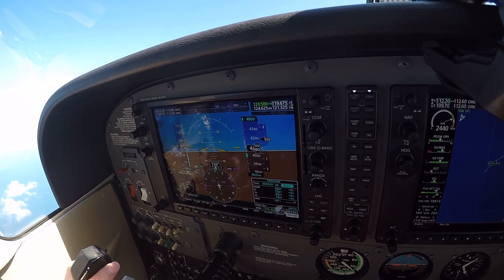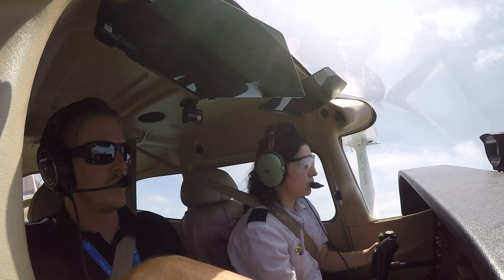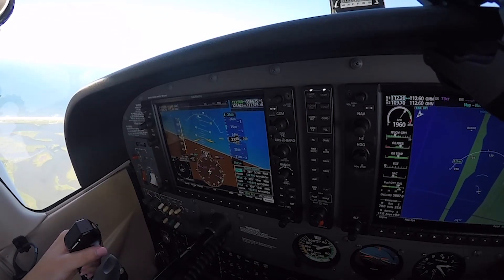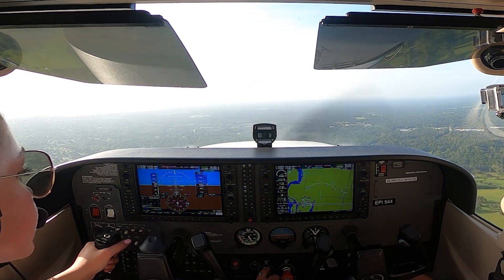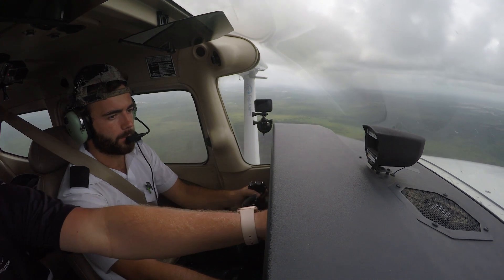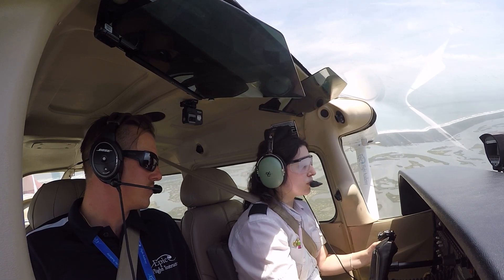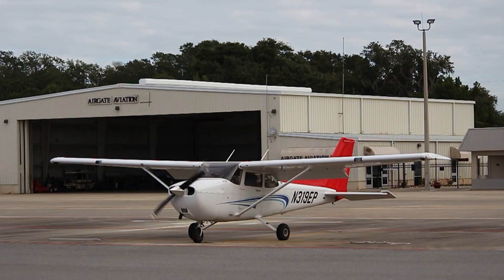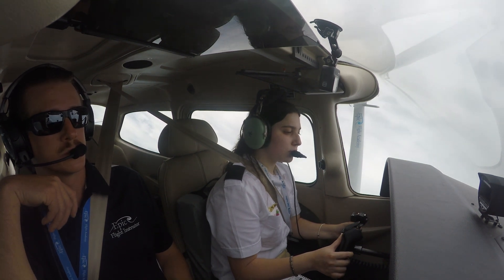Fundamentals of Instrument Flying | Epic Flight Academy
Welcome to Epic Flight Academy's Maneuvers Series. In this series, we are focusing on specific maneuvers pilots must be able to perform. This includes what they are, why we do them and how we do them. In this video, we go over how pilots should use the instruments when flying in lower visibility conditions.

Chapters:
00:00 - Intro
00:14 - What is Instrument Flying?
00:44 - 3 Fundamental Skills of Instrument Flying
01:02 - Cross Check
01:15 - Scanning
02:14 - Rely on your Instruments During Flight
02:27 - Transitioning to Different Flight Attitude
03:04 - Primary and Secondary Instrument Method
03:47 - Control Performance Method